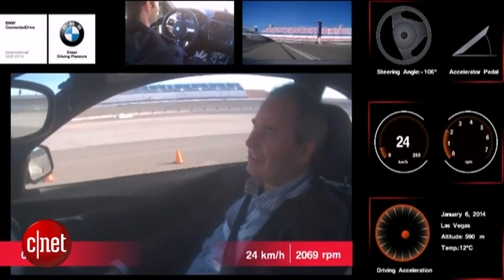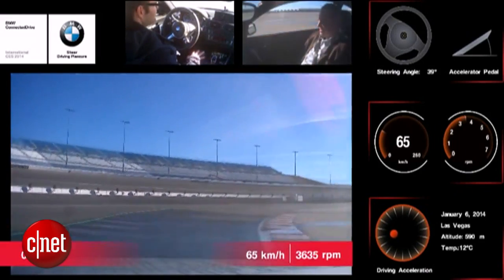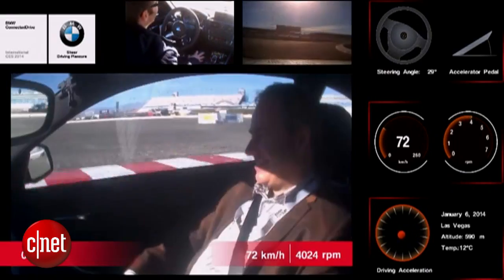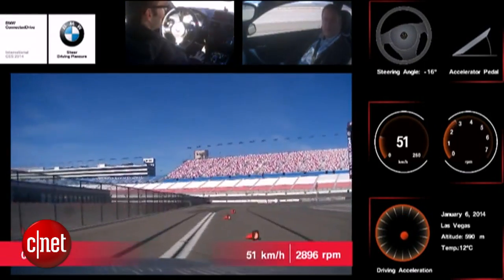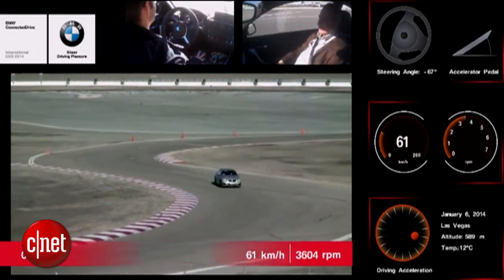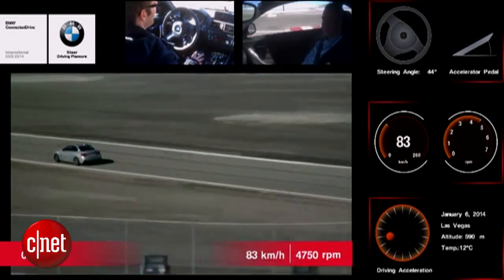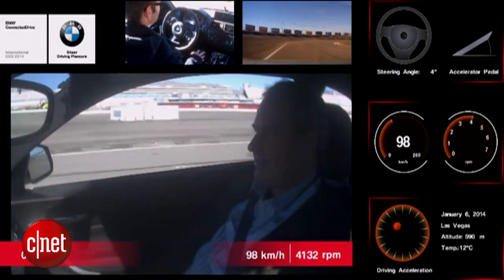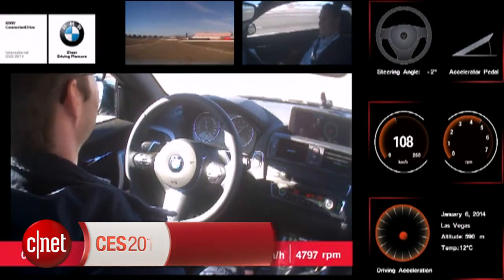BMW hits the performance limits with its driverless car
When you think about autonomous cars, it is often in reference to the sensor technology making the car aware of objects and other vehicles around it. Here at CES 2014, BMW showed off another technology key to making autonomous cars a reality, the systems needed to steer, accelerate, and brake.